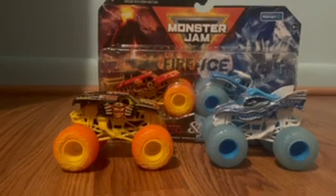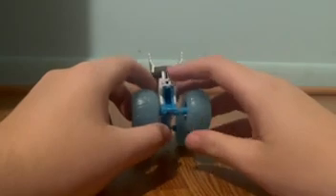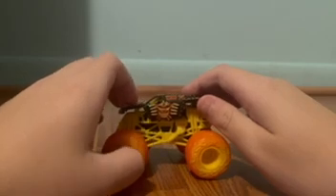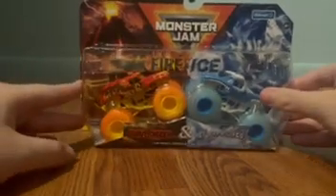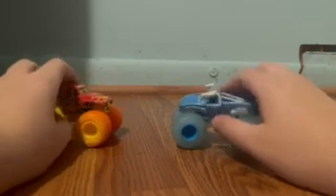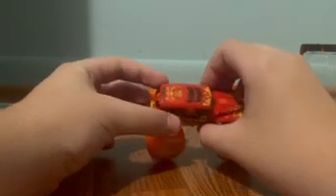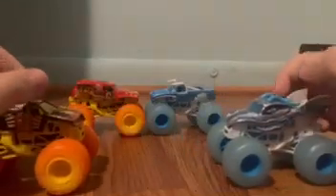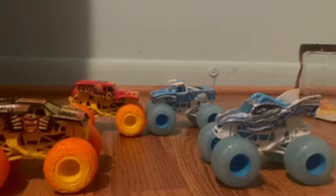Reviewing spin master monster jam fire and ice double packs wave one ￼